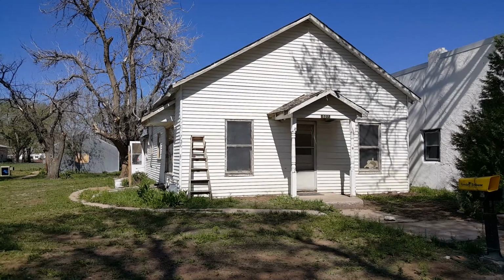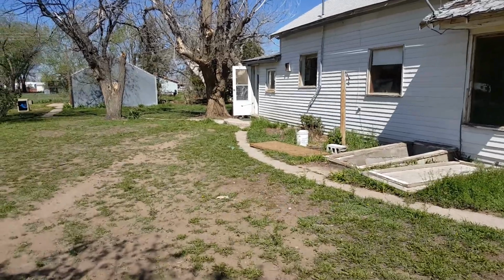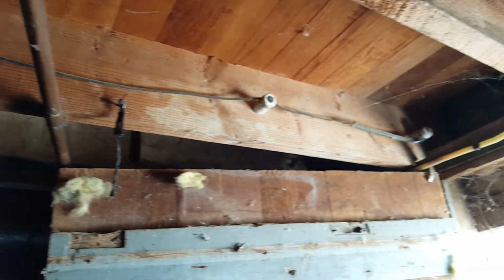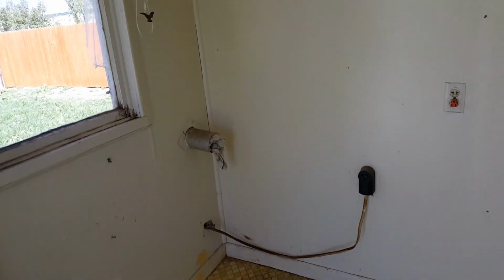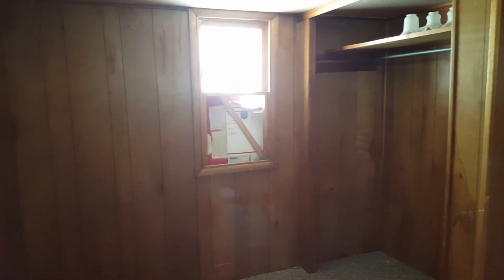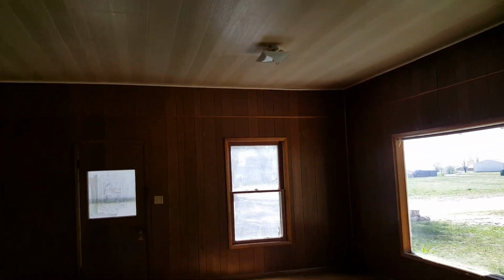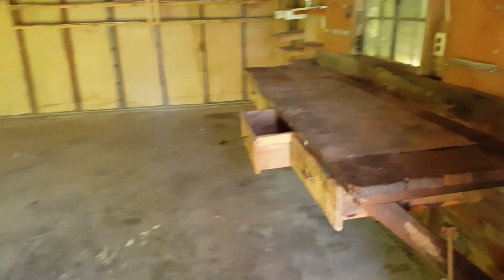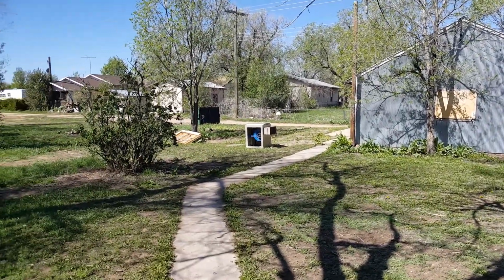Fix and Flip Bought 5/12/17 before the Rehab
I bought this house from the MLS for $125,000 and the ARV should be over 200k. It needs $30,000 to $40,000 in work. The home is in a very small town with only 500 people and no sewer system so it is on a septic. Has almost an acre of land with it.

We were able to fix the home for less than anticipated using my own employee contractors. Here is the after video